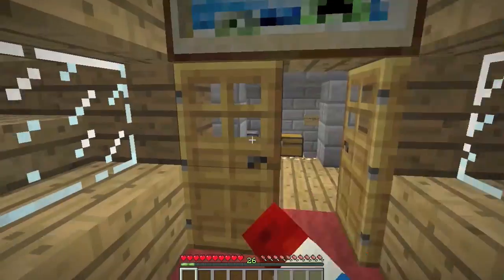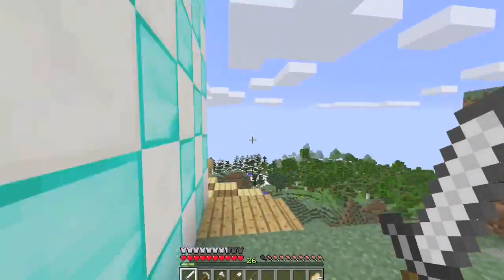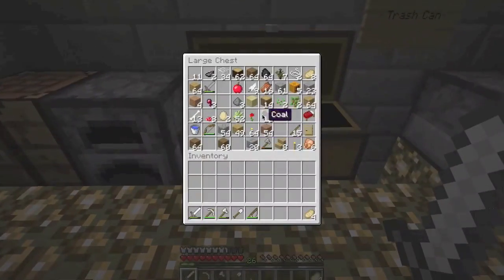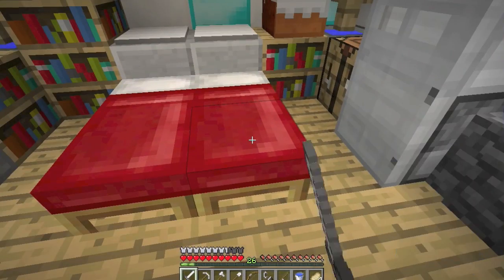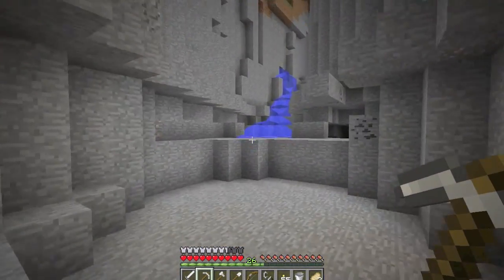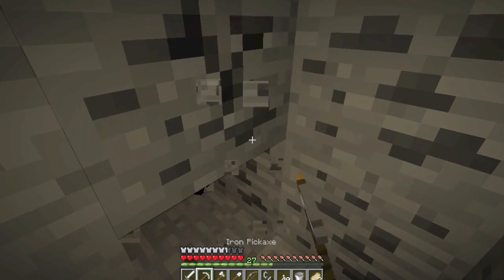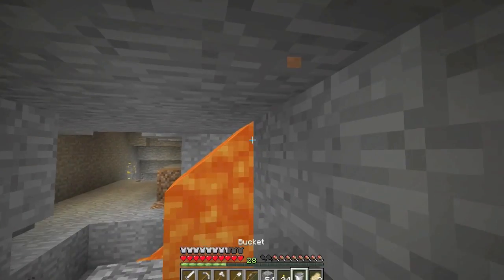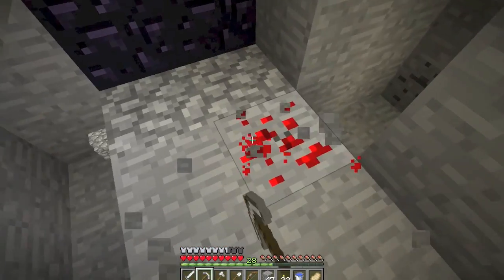Minecraft: Survival Let's Play Ep. 4 - Welcome to My Home!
For those who neglect to listen to the video, the house was built in Creative Mode so stop saying I cheated when I clearly asked for a vote last episode.

Likes/Subscribes are always appreciated :-)

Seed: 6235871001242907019